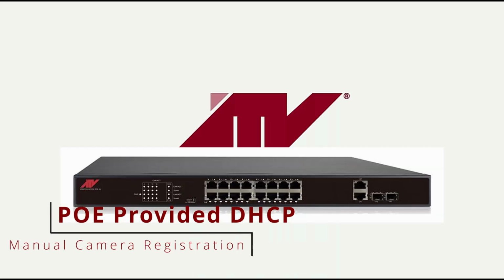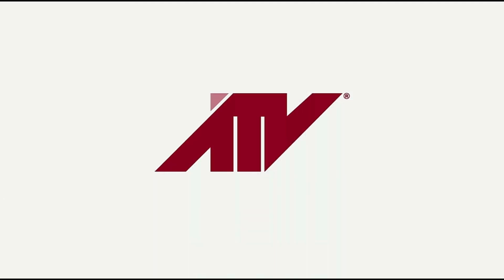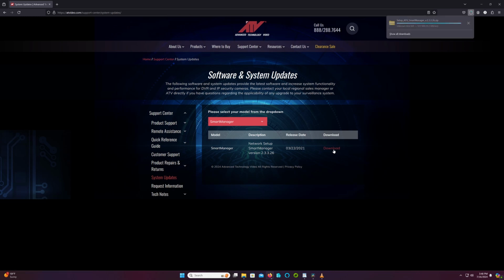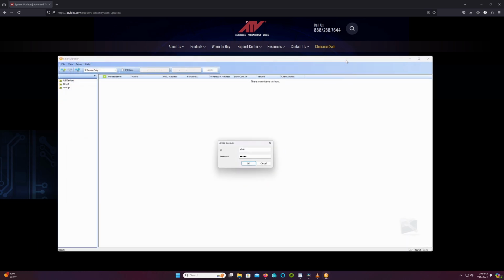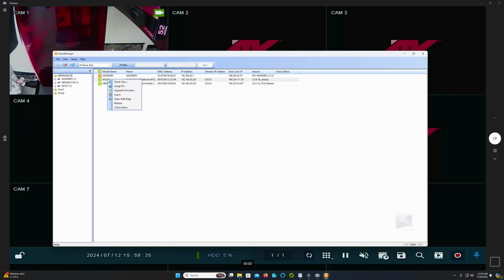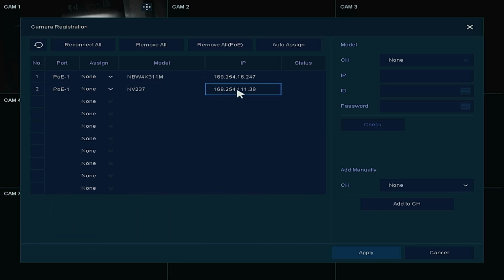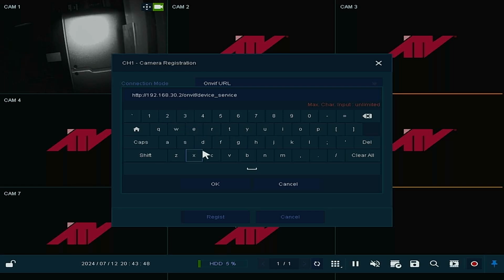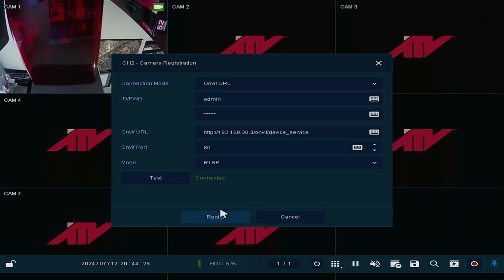Manual Camera Registration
This video discusses more in depth enrollment process for ATV cameras and recorders.
0:00 Introduction
0:10 Hardwire
0:36 DHCP
1:22 Software: Download & Installation
2:21 Software: Run & Use
3:47 Camera Registration
5:07 Outro